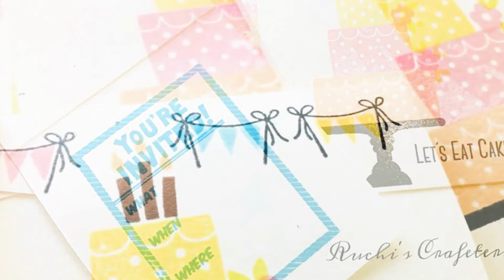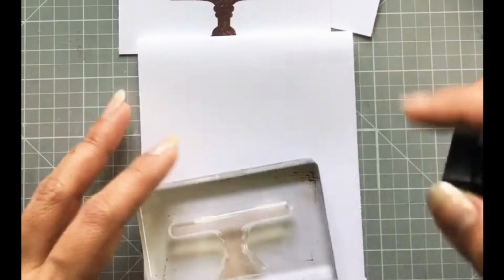Birthday Party Invites | Quick Craft Idea | DIY | My Favorite Things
Supplies List
MFT Celebrate with cake stamp
( Unfortunately MFT discontinued this stamp set)
Inkadinkado Party Invite stamp
(I didn’t find it online as I bought years back)
MFT Black Ink
Neenah White Cardstock
Music came from a free app. ( I haven't own any right of this music. It belongs to it's owner )